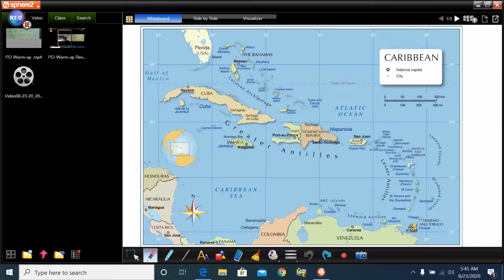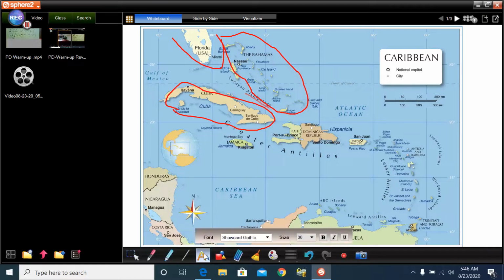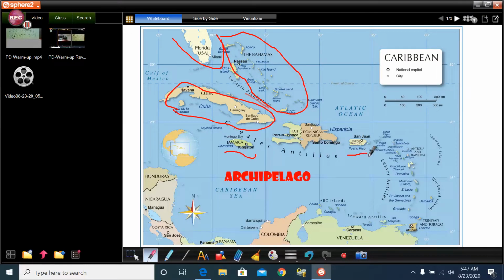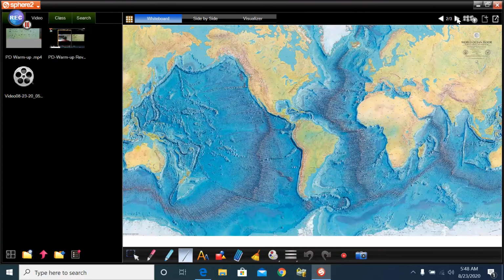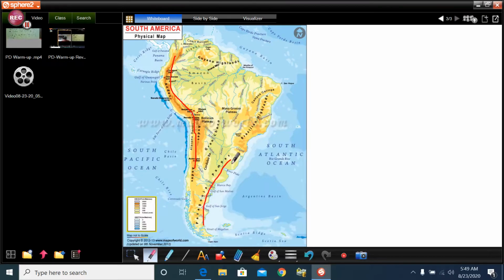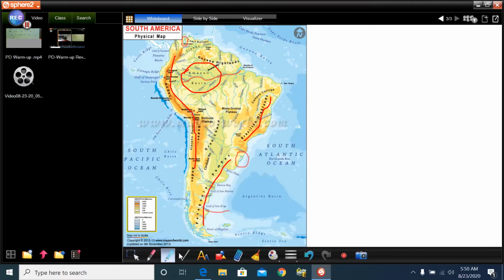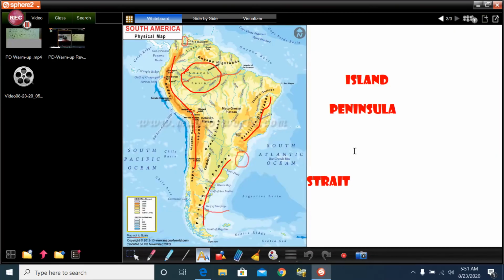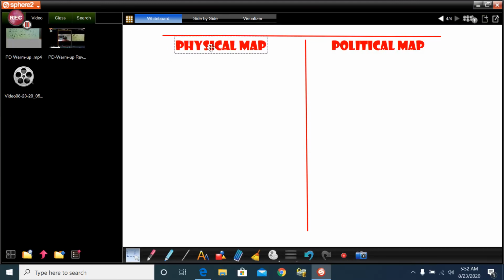Sample Map Lesson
This is a sample lesson that provides ideas on how to incorporate document camera software in a lesson to keep the "flow" and attention spans of students involved in the learning the content.